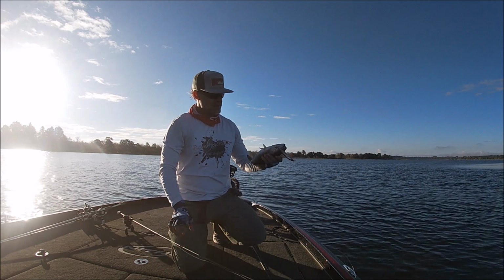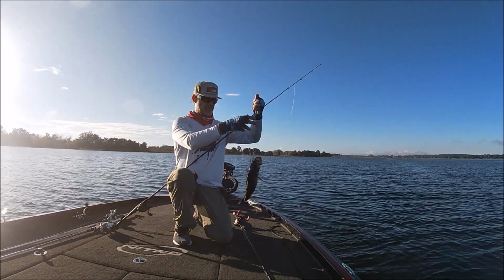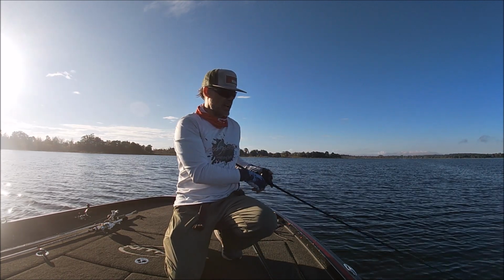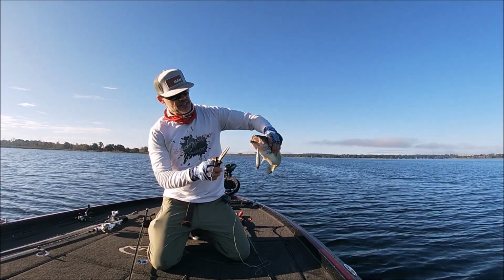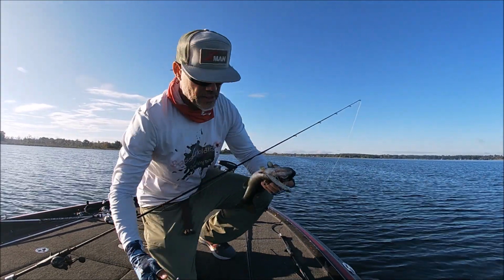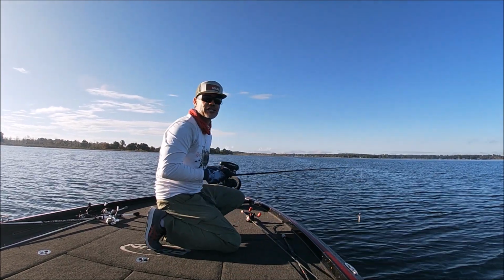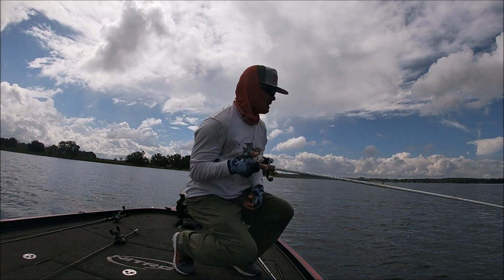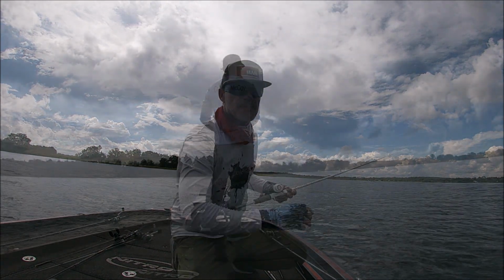Do this to CATCH MORE Bass in the Fall! (Jerkbait) 😲🔥bassfishing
In this bass fishing video we have a jerkbait fishing showdown on beautiful Lake Yale, part of the Harris Chain of Lakes!  Jerkbait fishing is on fire here in Central Florida in the fall and is one of my favorite ways of bass fishing.  Today, we tons of fun catching several big bass on a Berkley Stunna jerkbait!  Do you like jerkbait fishing?  Have you ever been fishing for big bass in Central Florida?  What's the biggest bass you've ever caught while jerkbait fishing?  If you're looking for things to do in or around the Orlando area, book a guided bass fishing trip with me and let me show you how we catch big bass on Central Florida's famous Harris Chain of Lakes.  Now let's go catch some big bass while jerkbait fishing on loaded Central Florida lakes!

BassSoldiers Fishing Tours